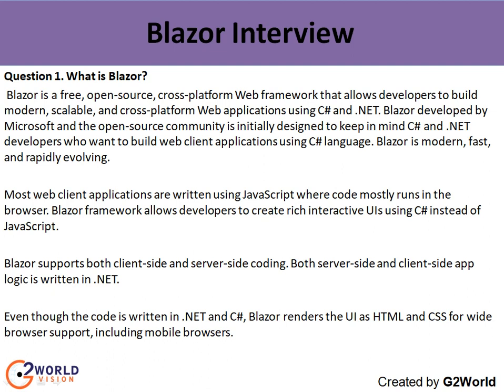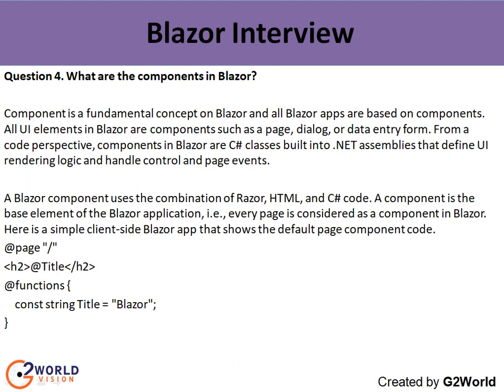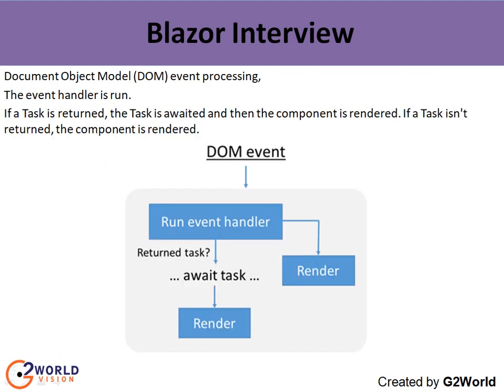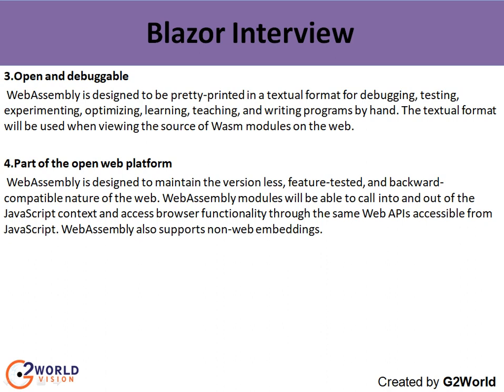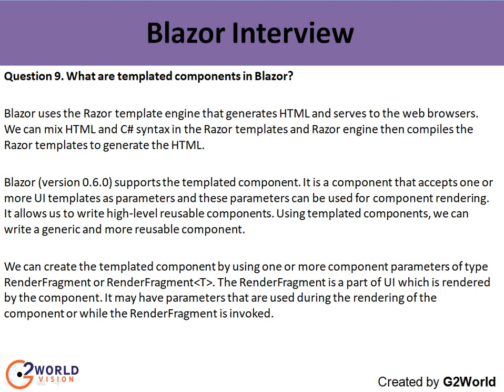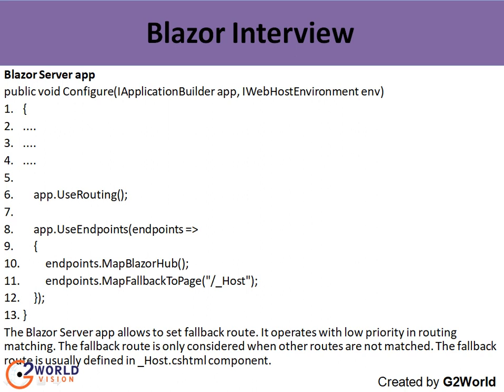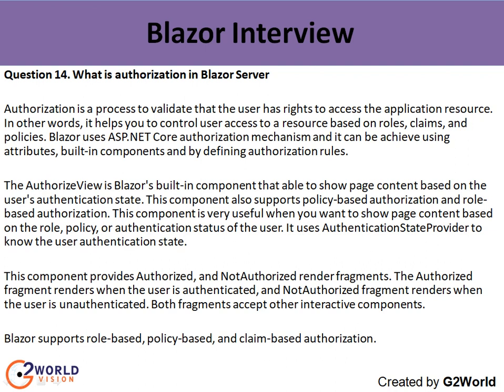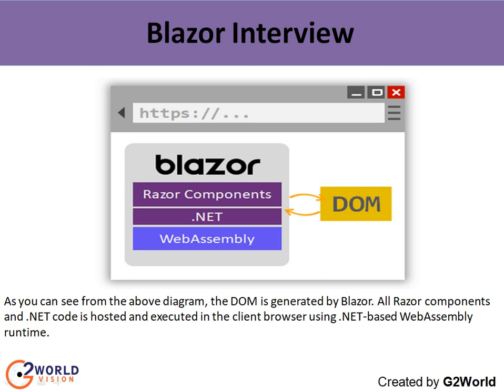Blazor Interview Question and Answer